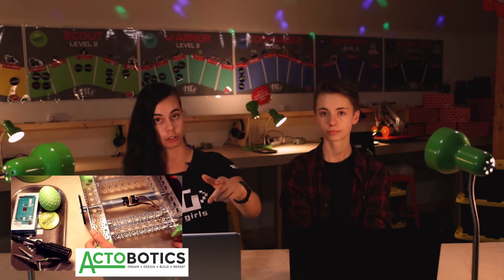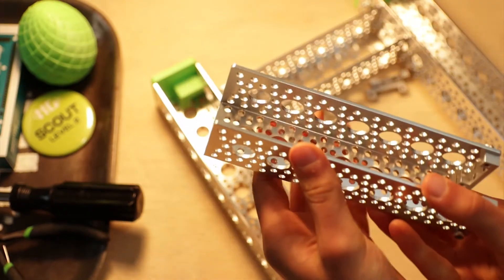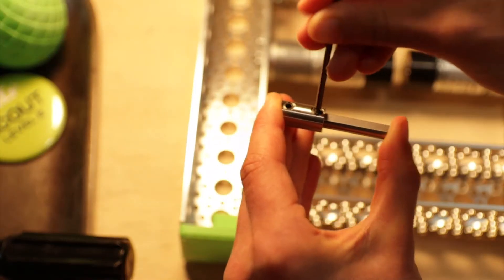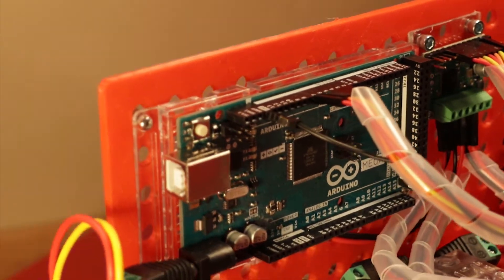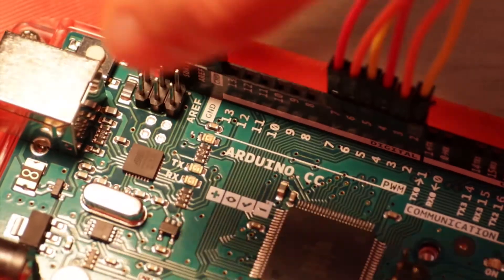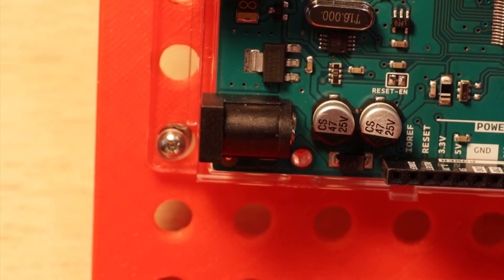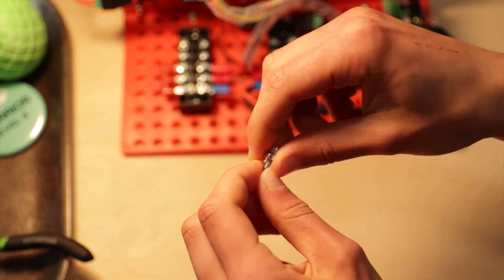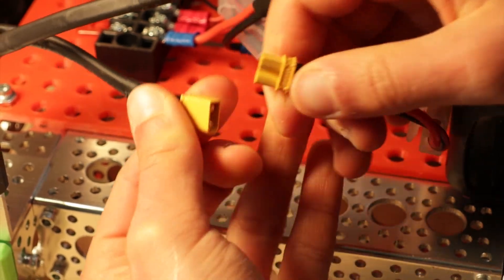BUILD + WIRE DARK RIDER // Level 3 // Spicy Meatbots 🤖🍝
Welcome to the new way of building robots, Warrior. (And welcome to Level 3!!1!) Tonight, we tackle + conquer the building and wiring of your Level 3 drivetrain, Dark Rider. Battle bravely, and fear no darkness.

+ B U I L D I N G +
// HOW TO GET YOUR OWN KIT: Coming soon. We promise.
// PDF BUILD INSTRUCTIONS: Coming sooooon.

+ S I D E Q U E S T S +
// Builder's Sidequest -- Building Dark Rider in Fusion 360: Coming sooooon.
// Coder's Sidequest -- Check your scorecard for deets.
// Circuit Master's Sidequest -- Check your scorecard for deets.

{} Boss by Mercer
{} Space Friends by NexP
{} Gettin' Higher by Jacksell
{} Pinball by Brooks
{} Misae by Our Psych